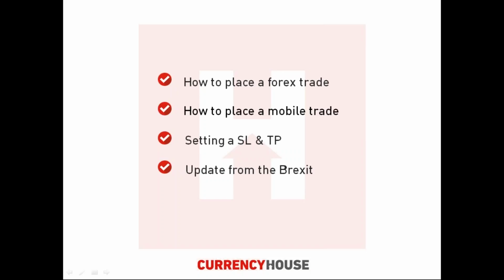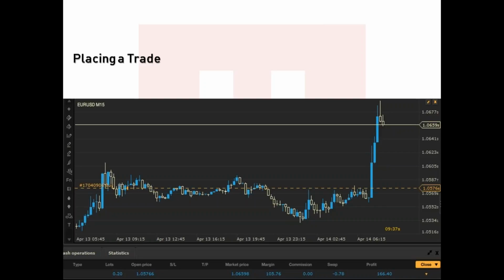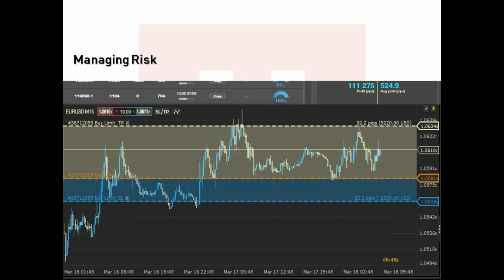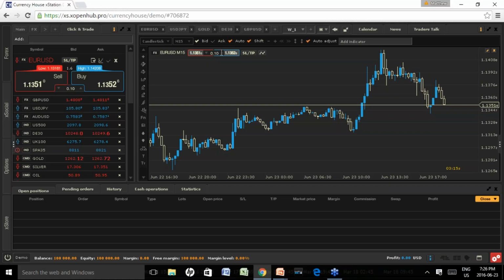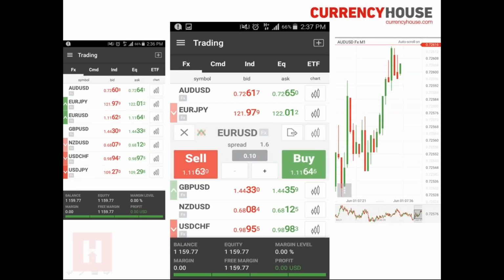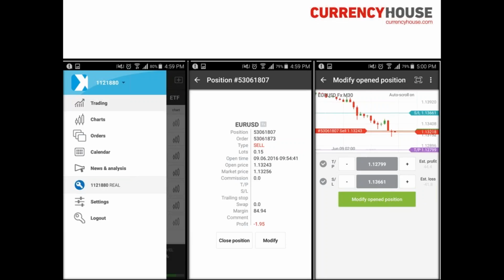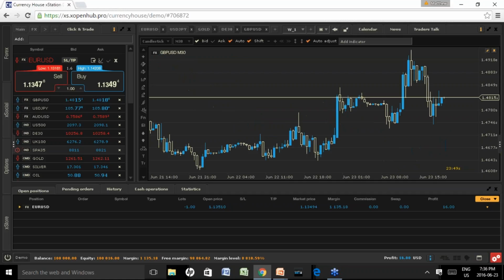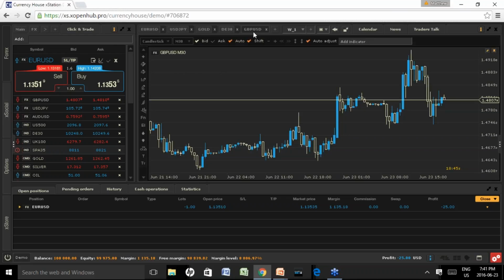Intro to Forex Trading on the xStation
Here we provide an intro to forex trading on the xstation platform. You will learn how to navigate your way around the platform, the main tools and terms and how to place your first trades online.